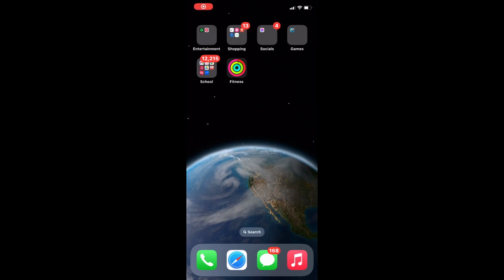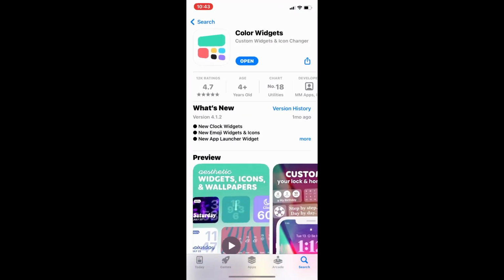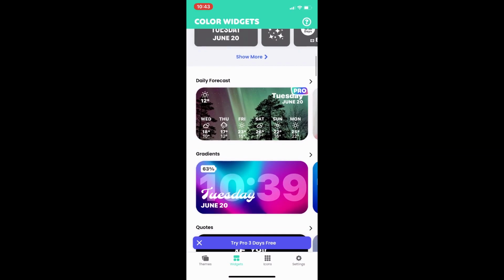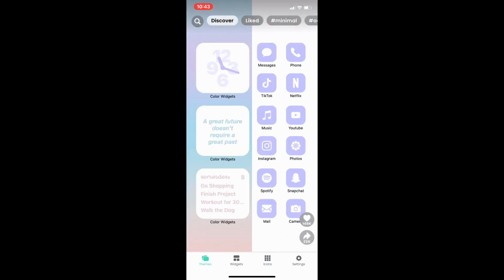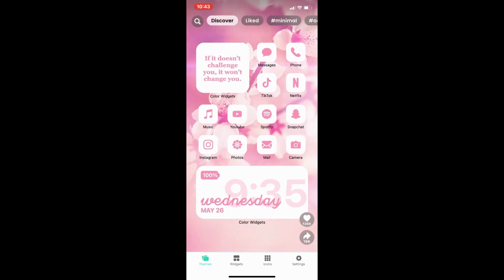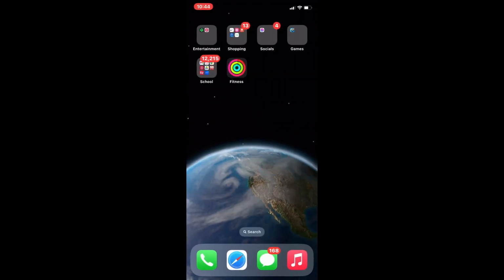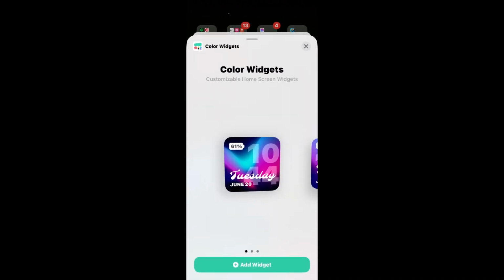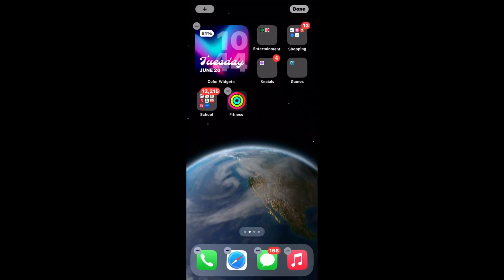How To Use Color Widgets On iPhone (2023)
If you are looking for a video about how to use color widgets on iphone, here it is!
In this video I will show you how to use color widgets on iphone. Be sure to watch the video to the very end.
You will learn how to use color widgets on iphone in this video.